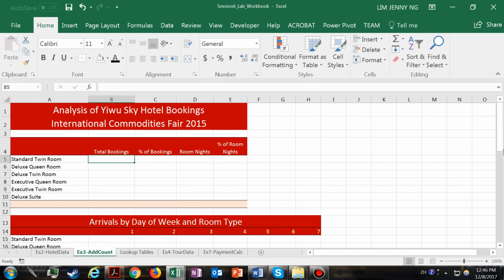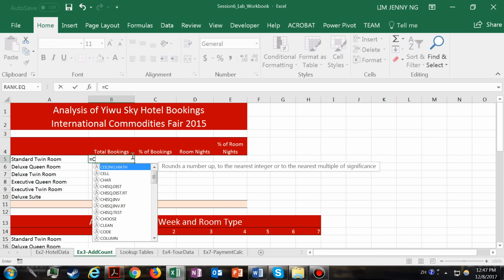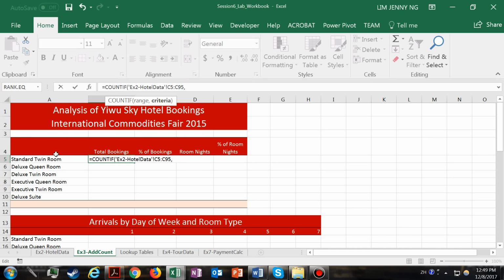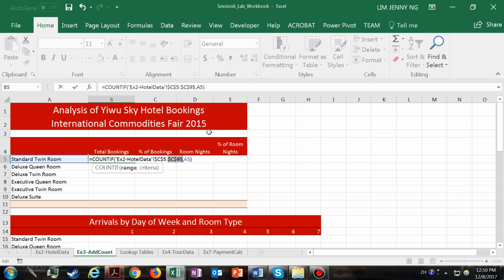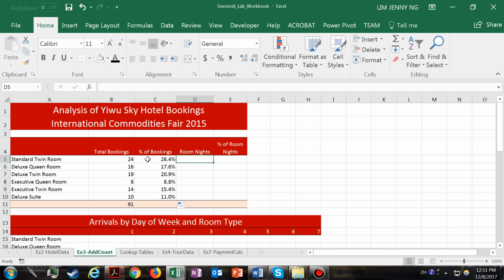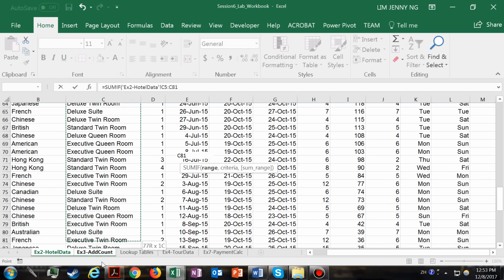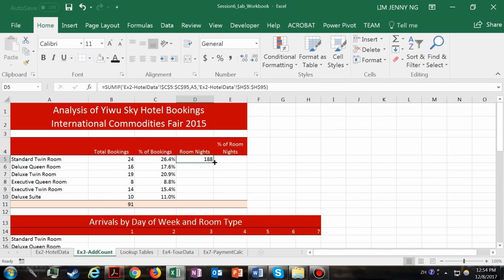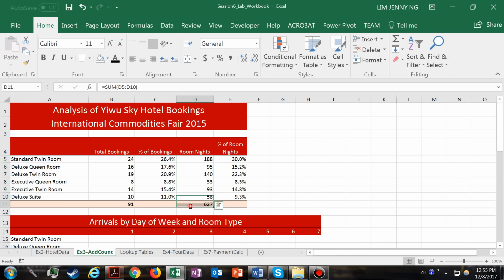EXCEL Lab: Ex3-AddCount - Part 1 (Nov 2017 Term)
This video shows how to complete the total bookings and room nights for each room type using COUNTIF and SUMIF.